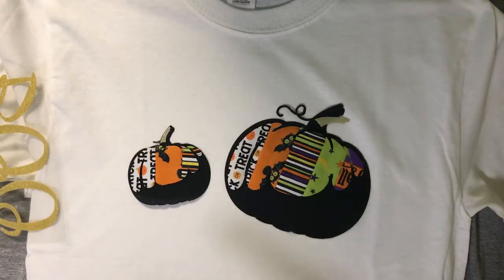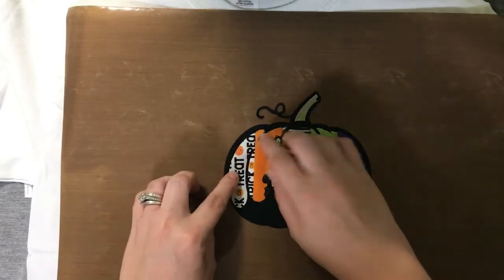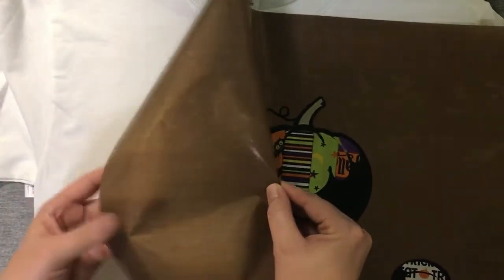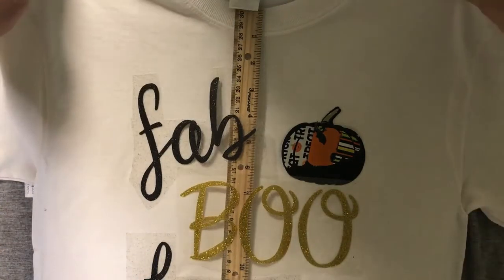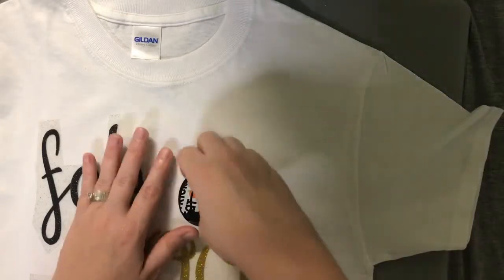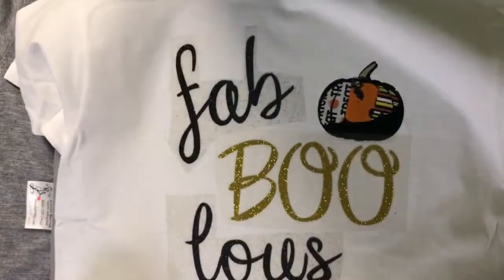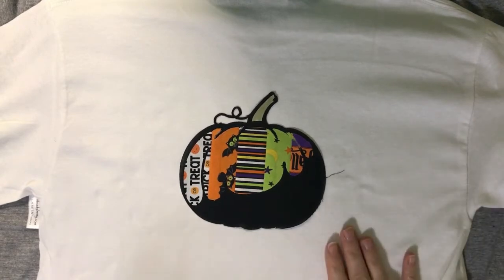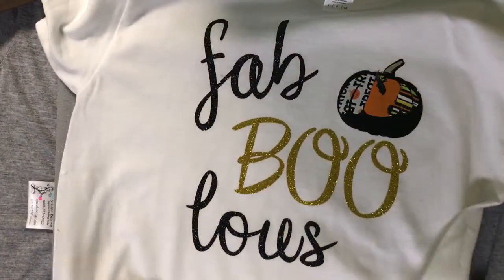Cricut easy press Appliqué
Cricut easy press Applique This is a super cute tutorial showing you how to make this shirt using fabric and glitter HTV.

* Facebook goo.gl/5Khg56
* Instagram goo.gl/fKqCbW
* Twitter goo.gl/FTtkKS
* Pinterest goo.gl/9PfeTw